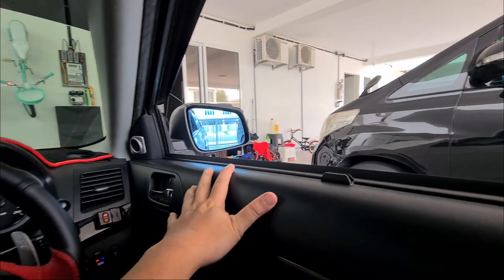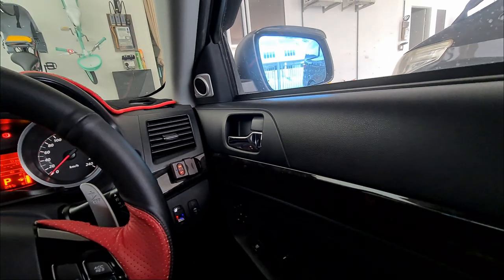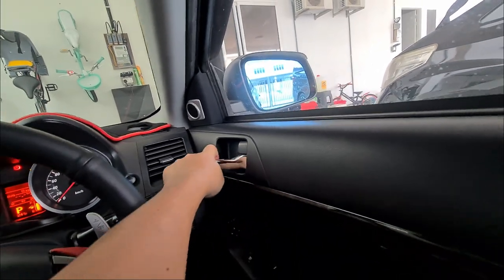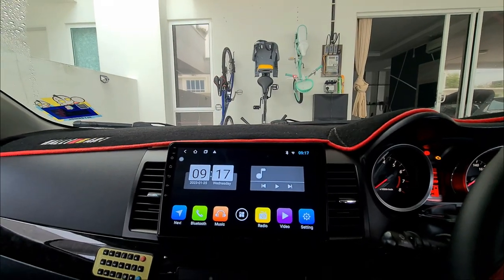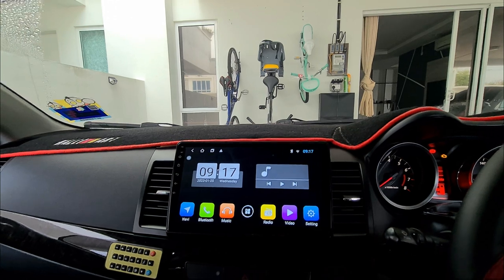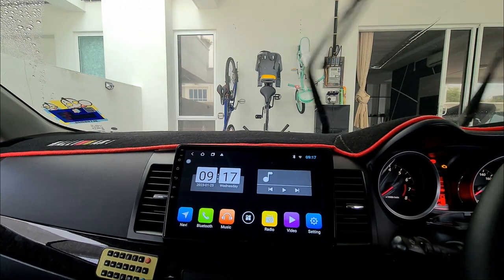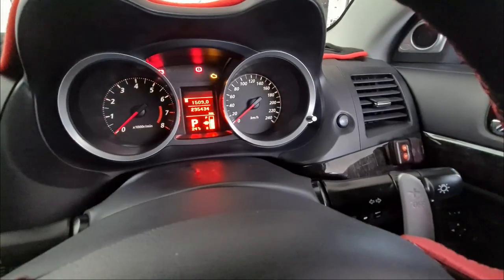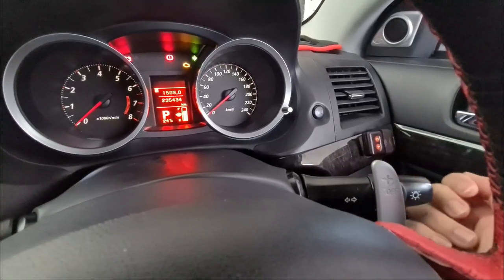6 hidden functions you may or may not know about your Inspira / Lancer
Today we are going to show 6 hidden functions within the Proton Inspira or Mitsubishi Lancer 08 that you may or may not know about.